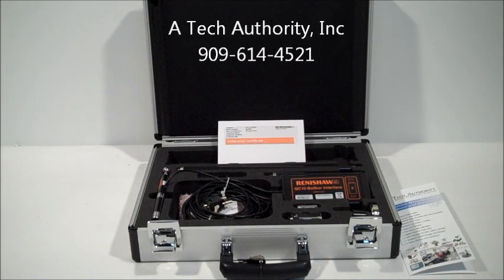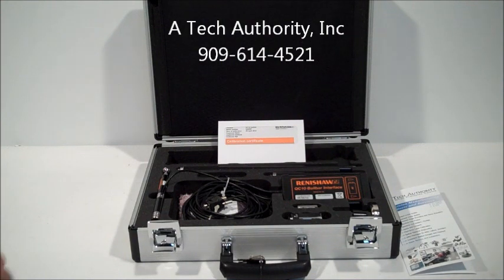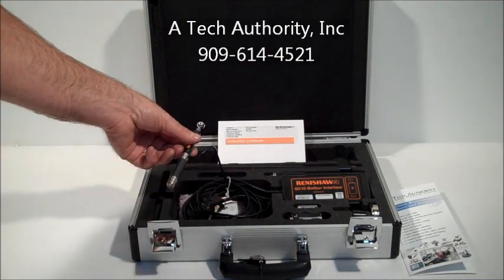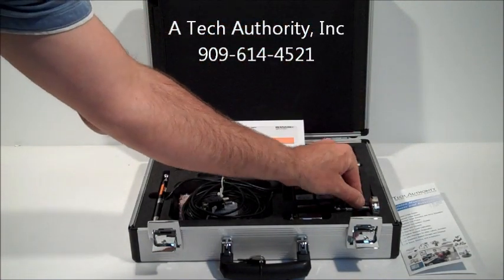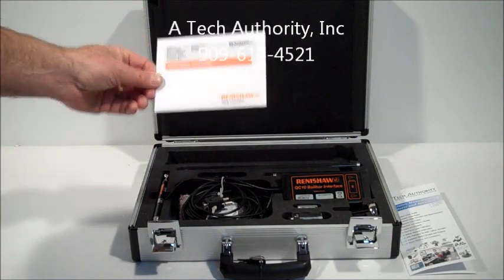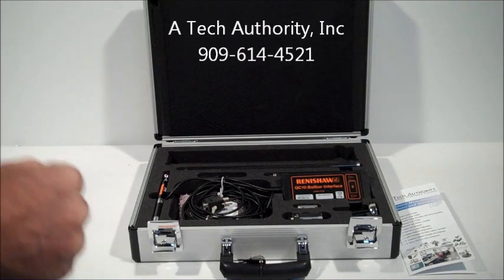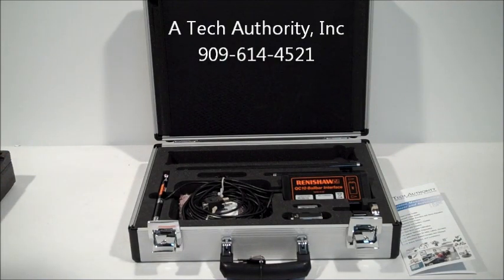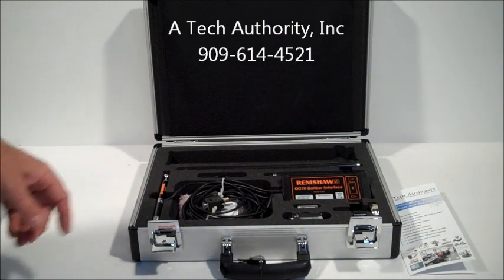Renishaw QC10 Refurbished Ballbar Kit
Refurbished ballbar diagnostics package for machine tools.